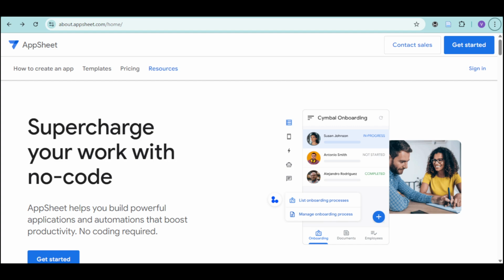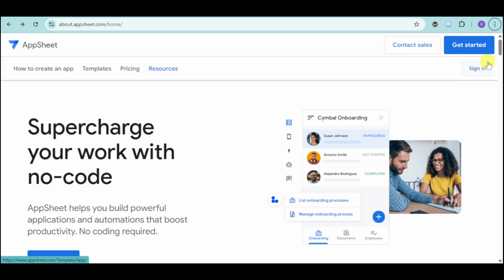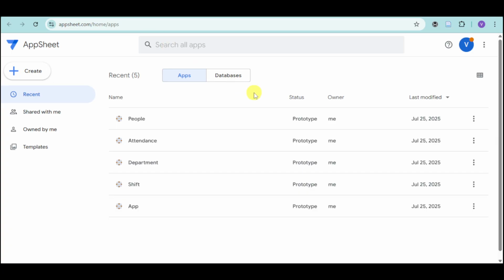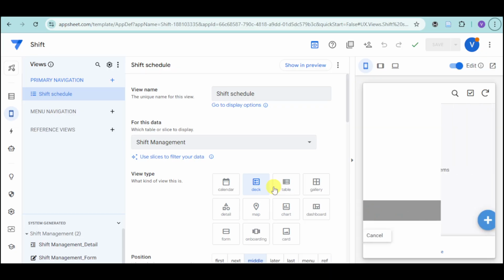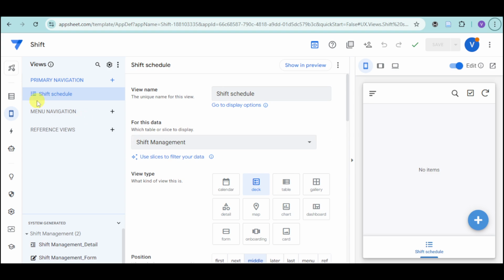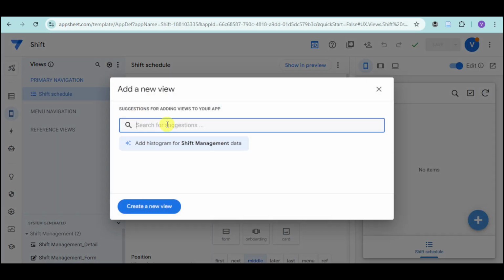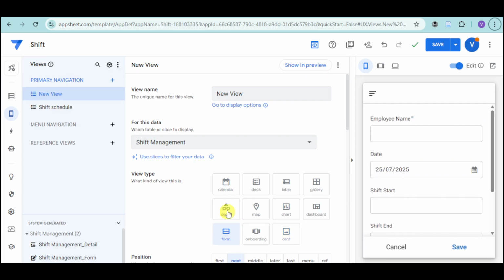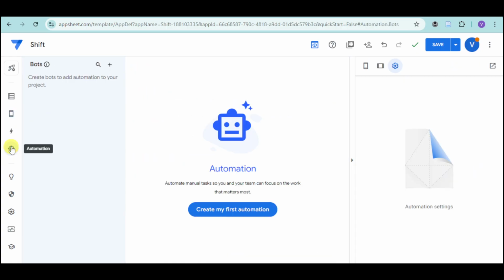How to Generate Invoice in AppSheet 2025 (RIGHT WAY)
Want to create and send invoices automatically from your AppSheet app? This step-by-step tutorial shows you how to generate invoices in AppSheet, using your app data and a custom Google Docs template — no coding needed.

With AppSheet’s powerful automation features, you can build a fully functional invoice generator that emails PDFs, logs transactions, and saves documents to Google Drive.

🔍 In this video, you’ll learn:

    How to structure your invoice data in Google Sheets

    How to build a custom invoice template in Google Docs

    How to use placeholders for customer and payment info

    How to create a bot or workflow to generate invoices

    How to email invoices automatically as PDF attachments

    How to store generated invoices in Google Drive or send to clients

💡 Great for freelancers, service businesses, and inventory apps
📌 Fully works in Free, Core, and Enterprise AppSheet plans